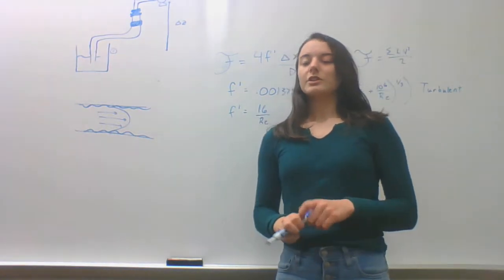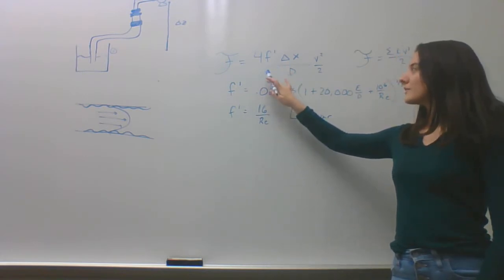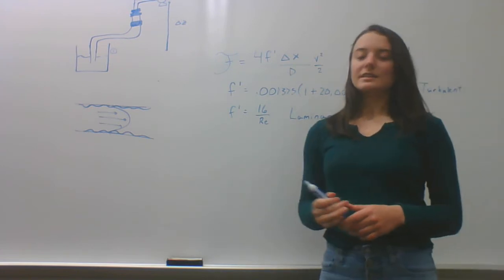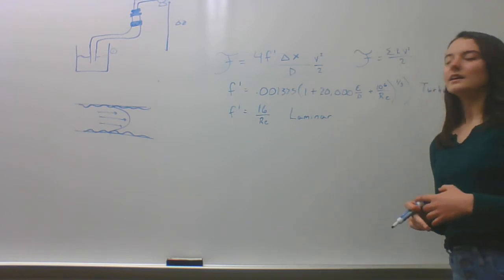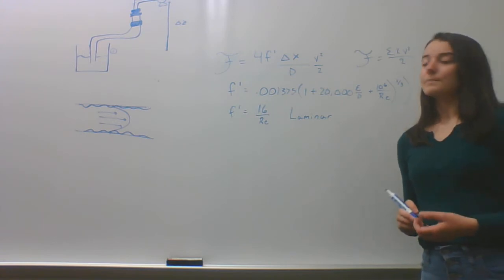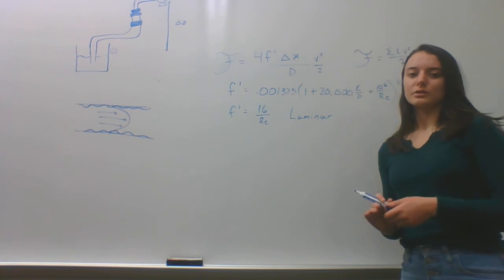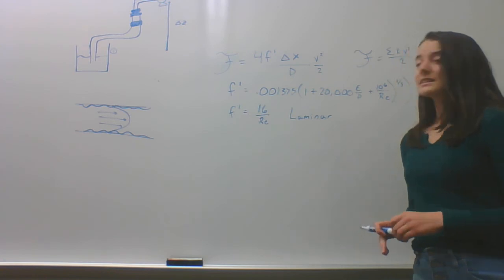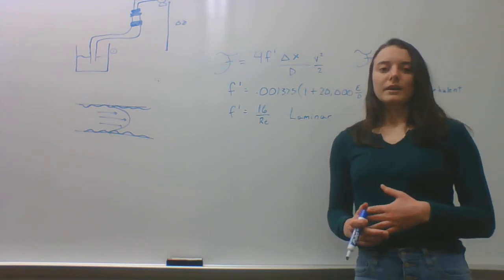Fluids Project Part 2